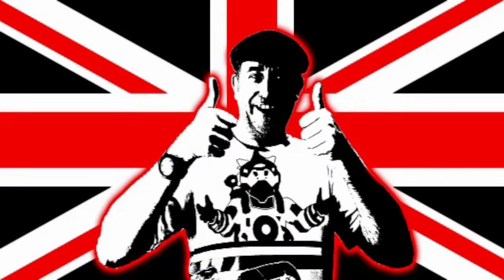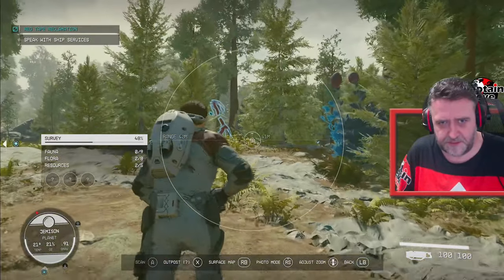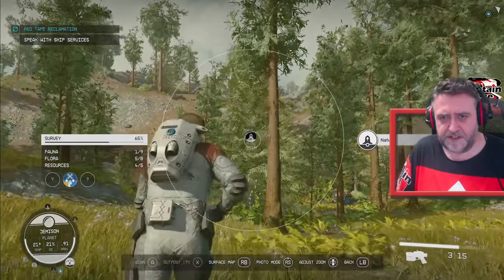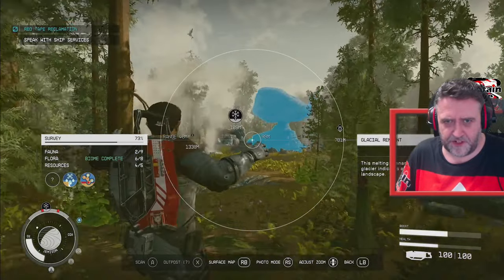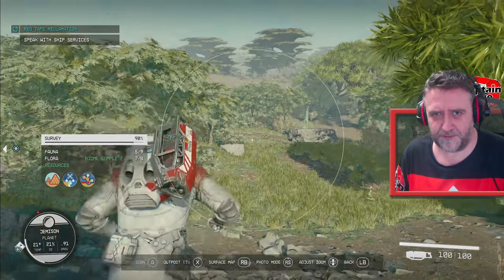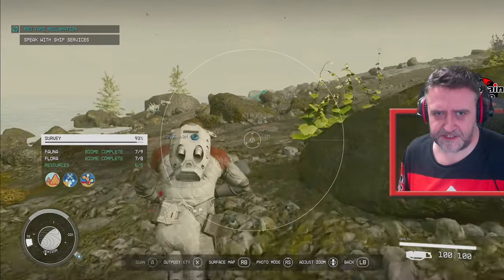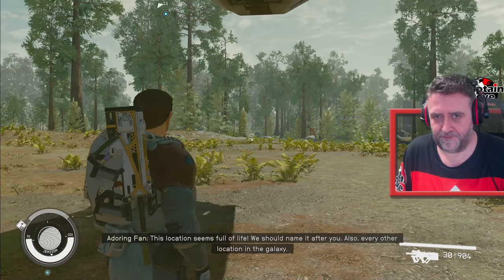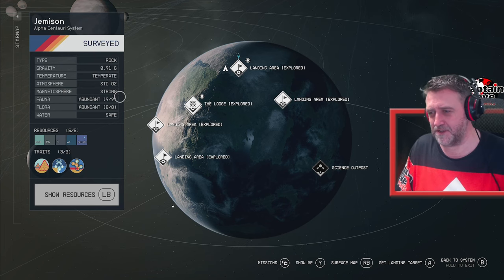Starfield - Planet Jemison - Alpha Centauri System - 100% Survey Guide - Captain Steve